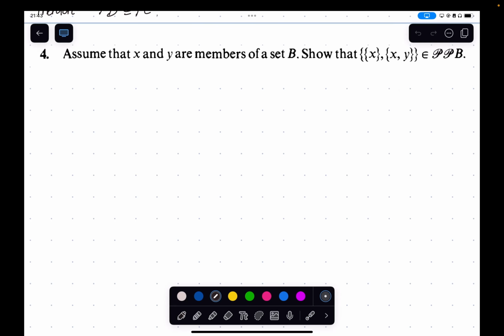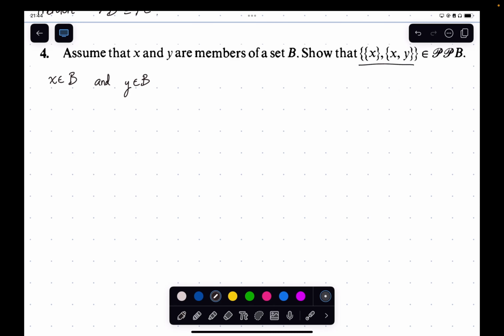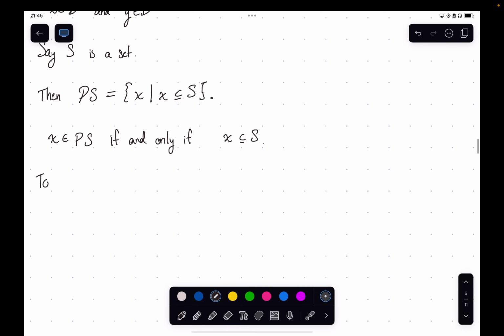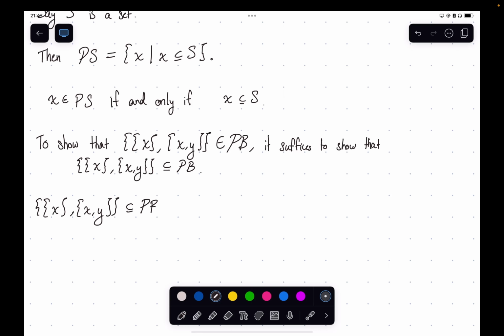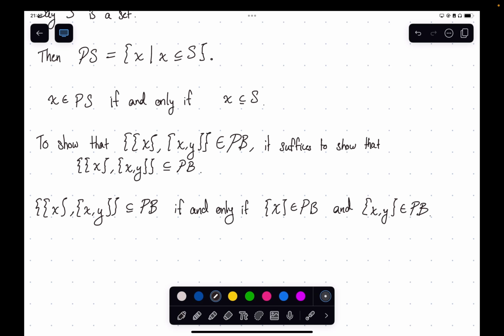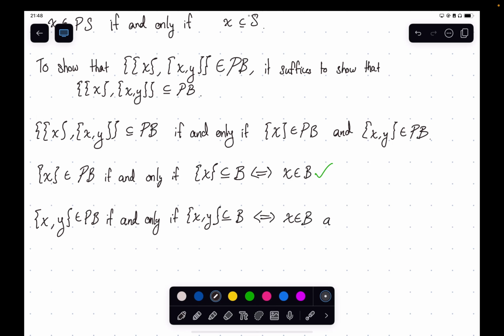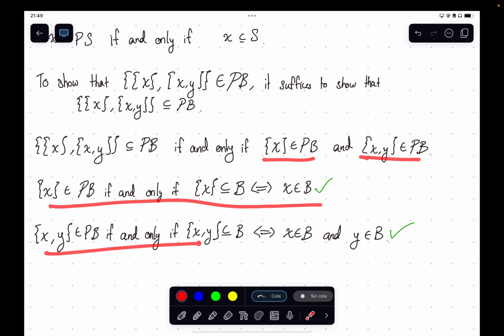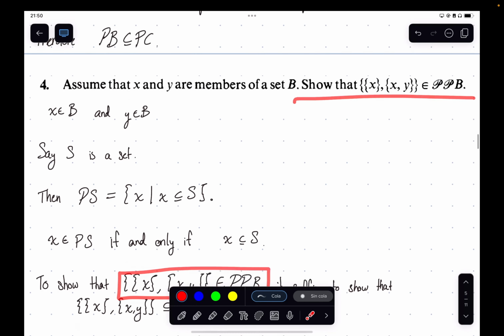Exercise 1-4 | Elements of Set Theory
4. Assume that x and y are members of a set B. Show that {{x}, {x, y}} ∈ 𝒫𝒫B.